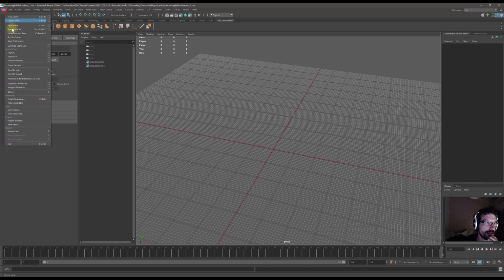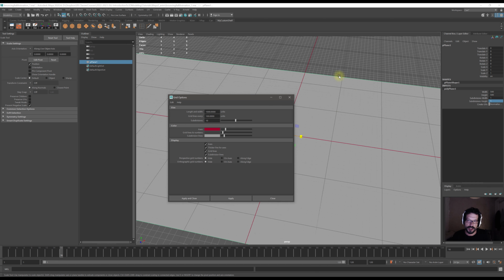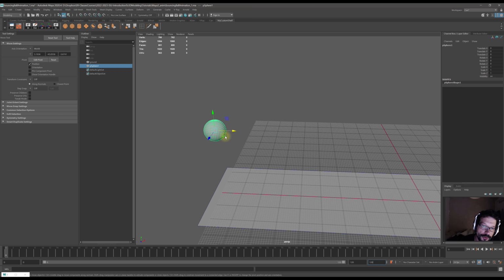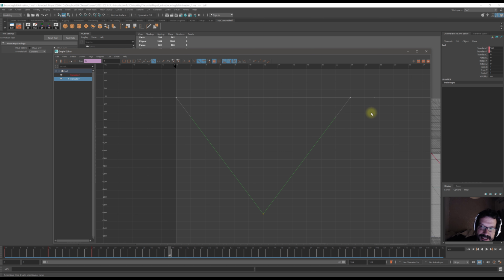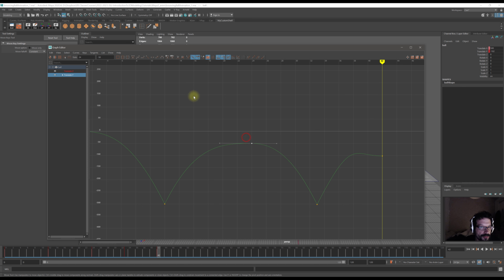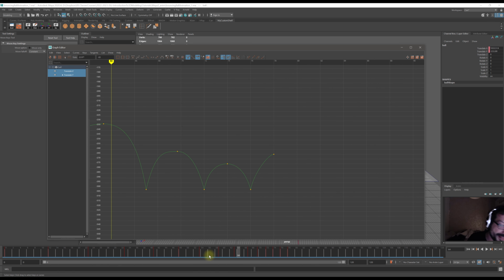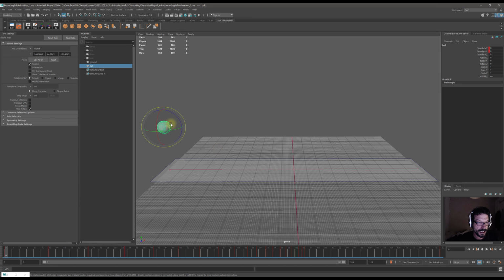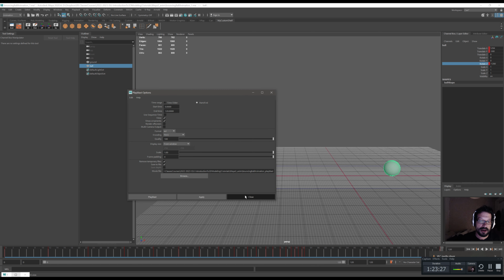Maya - Introduction to 3D Animation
0:00 Introduction and UI Setup
7:24 Timeline and Framerate Explained
12:30 Objects, Grid, Pivot and Snap
19:13 The Classic Bouncing Ball Animation
22:56 Keyframes
29:46 The Path of the Ball, Translate Y
31:25 Interpolating in Graph Editor, Weighted Tangents
40:14 Copying and Pasting Keyframes
56:10 Animating Between Keyframes
1:05:40 Translate X and Rotation Animation
1:12:23 Playblast